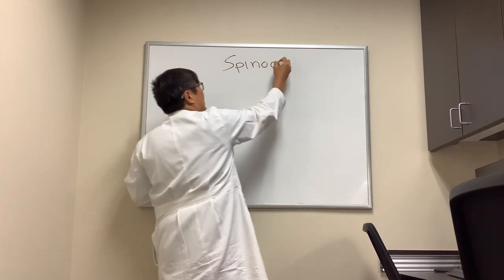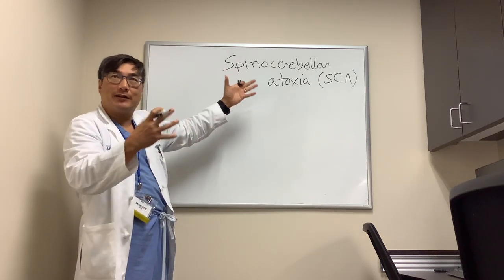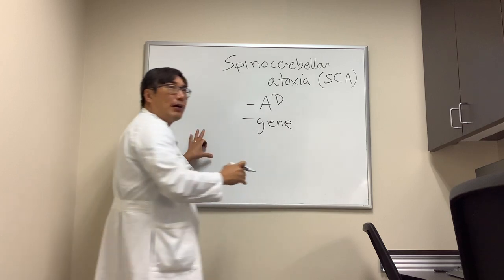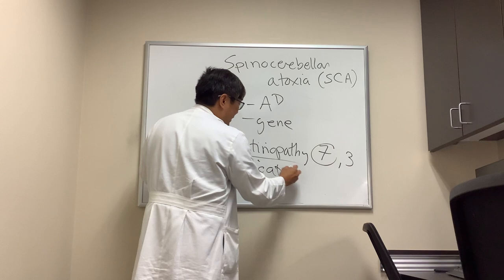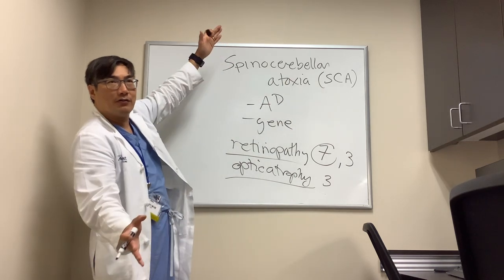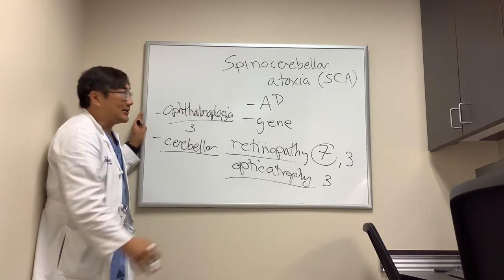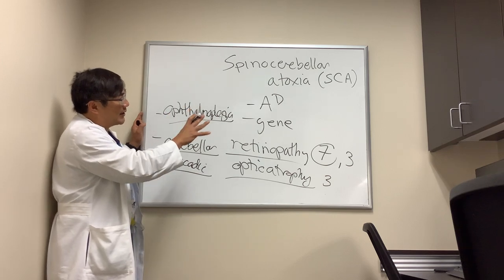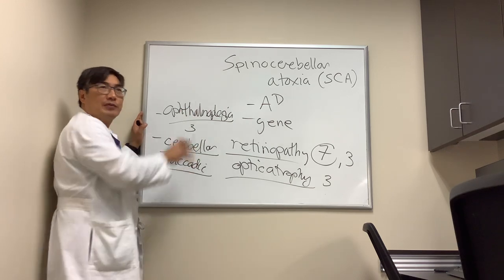Spinocerebellar Ataxia (SCA)